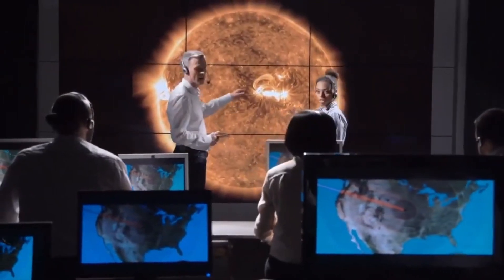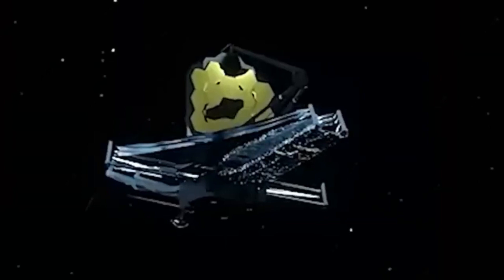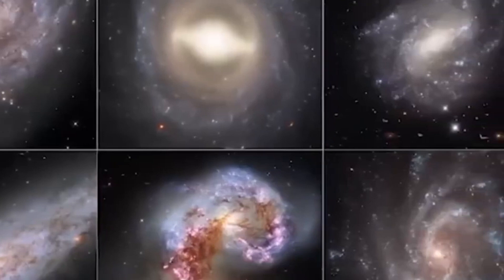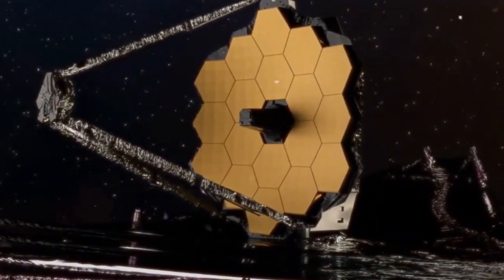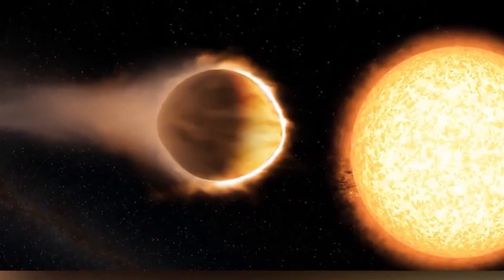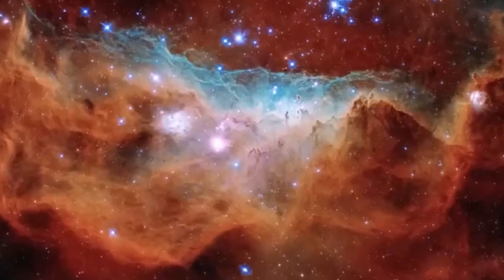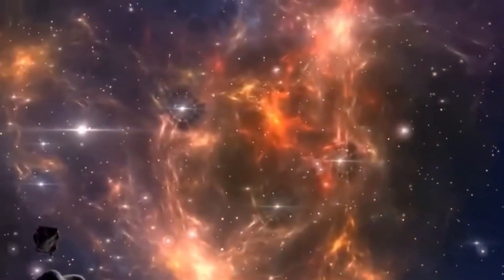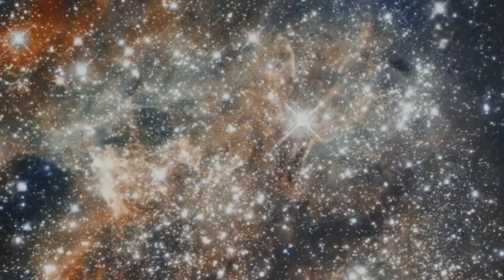"Breakthrough: James Webb Telescope Captures Jaw-Dropping Image of Massive Cosmic Entity"